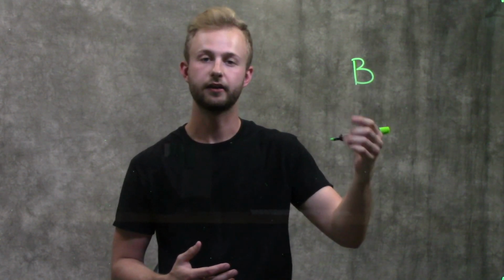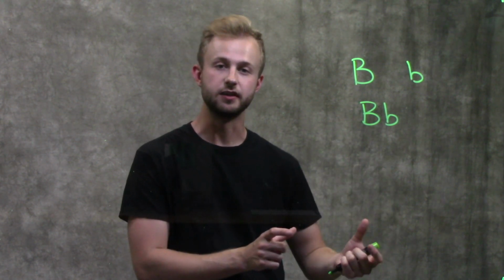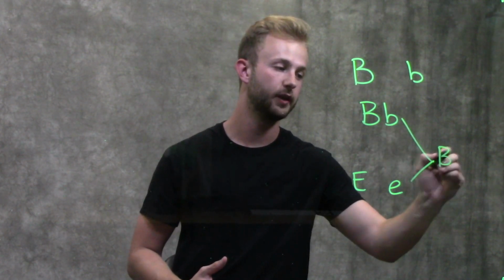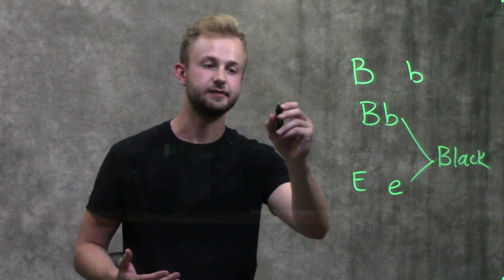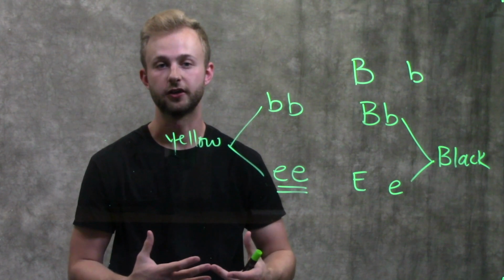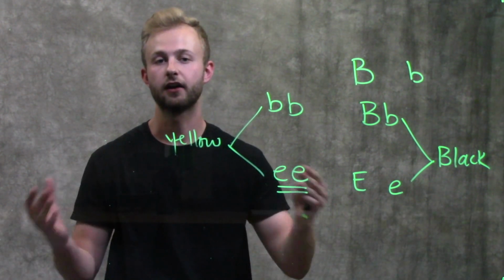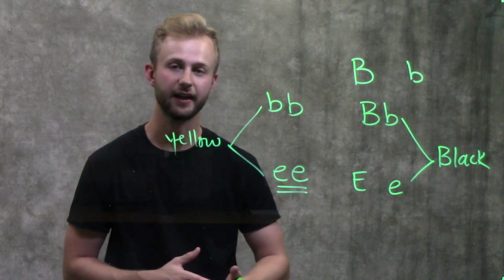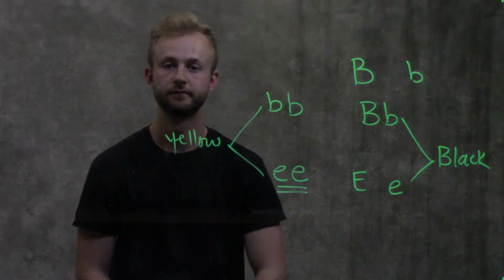Epistasis and Polygenic Inheritance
This video defines the concepts of epistasis, a process in which the phenotypic expression of a gene affects another, and polygenic inheritance, a process when two or more genes affect a single phenotypic character.